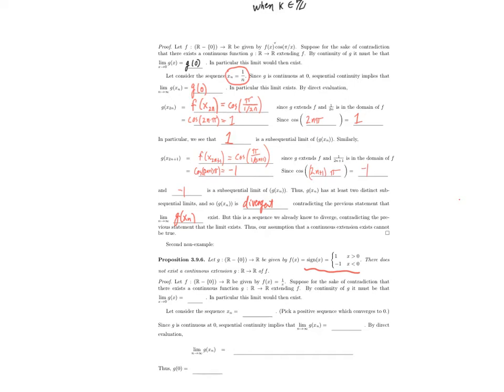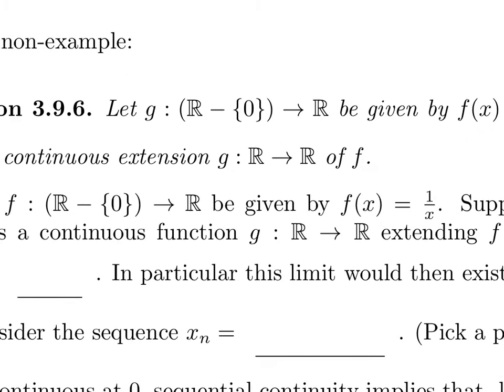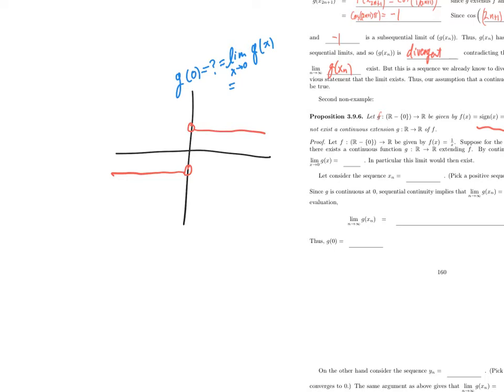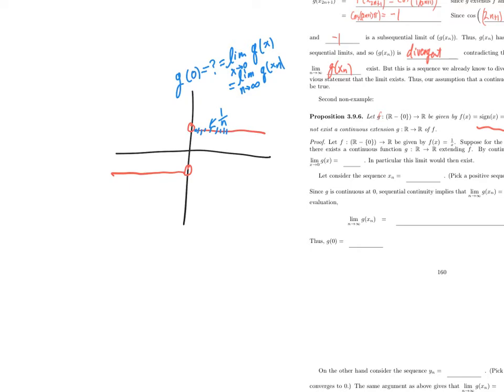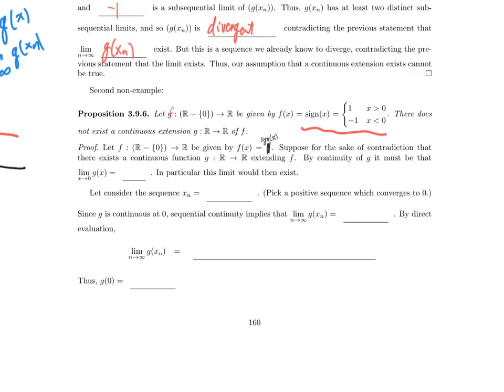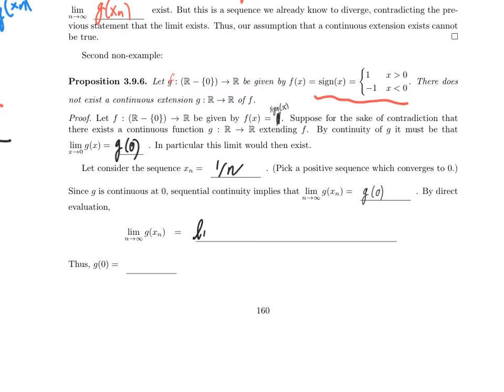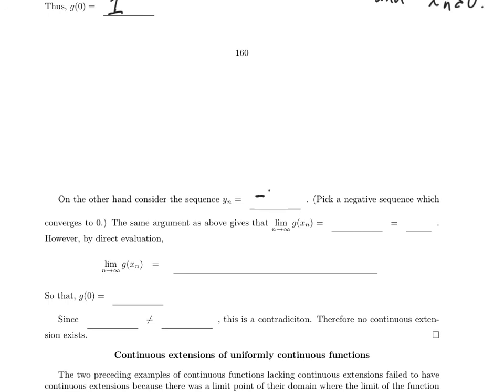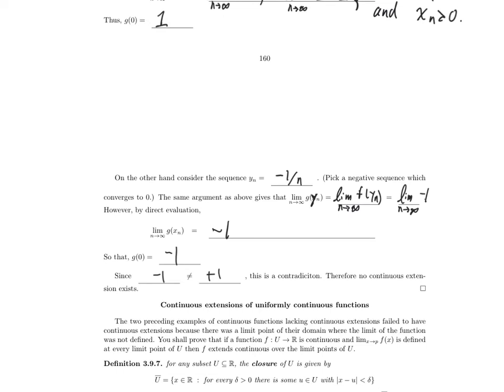CONTIN EXTENSION 2